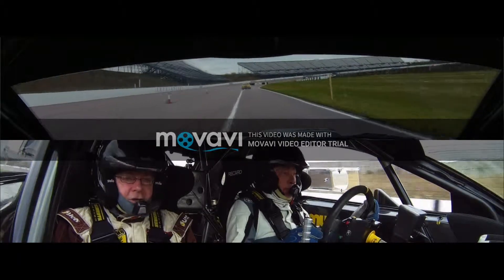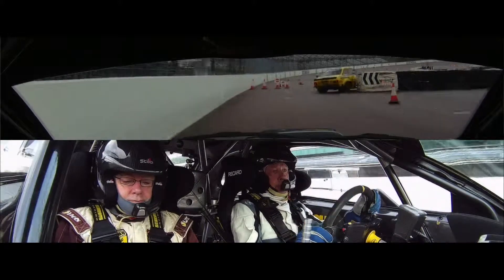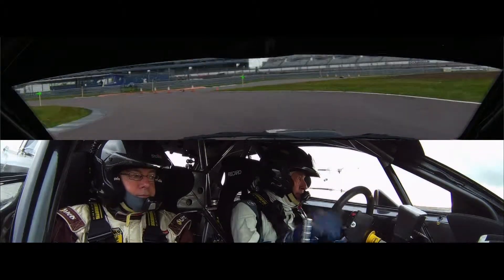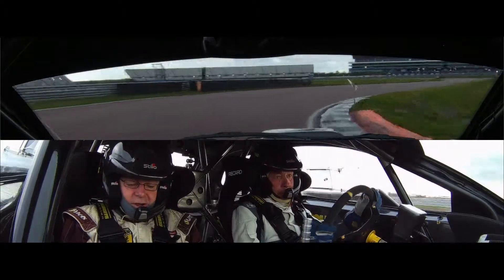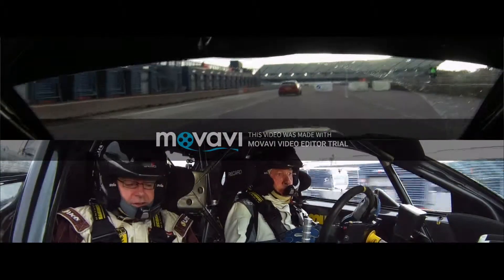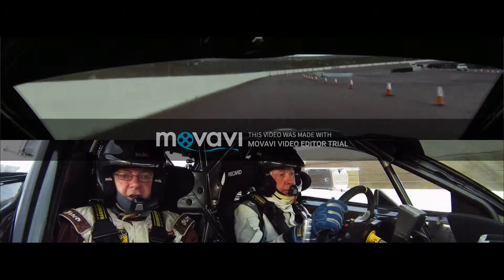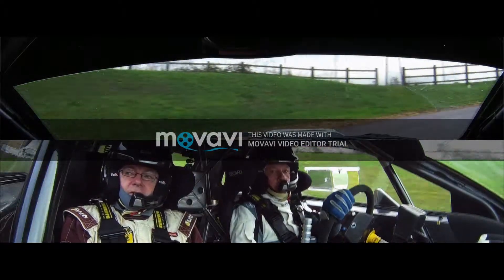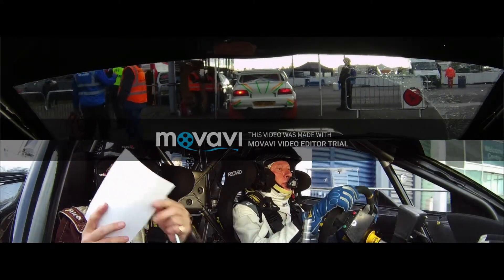Rockingham Stages 2018 - Car 17 - Proton Satria Millington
Finished a pleasing 5th overall and 2nd in class!